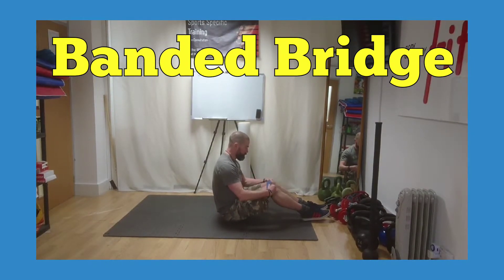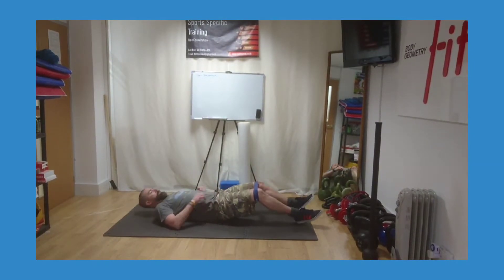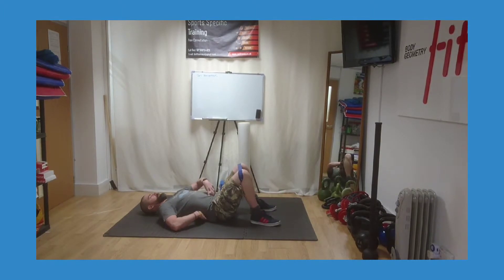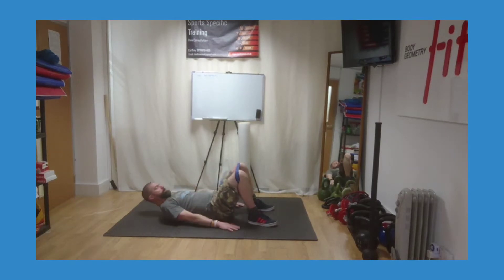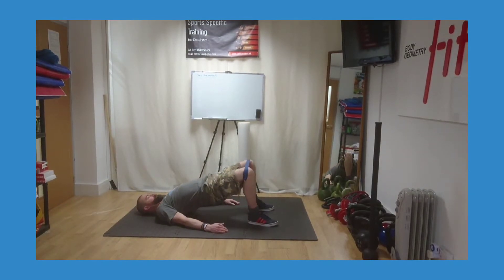Banded Bridge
A Glute exercise to incorporate into warm ups or bodyweight exercise routines.

Facevook.com/TmFitness